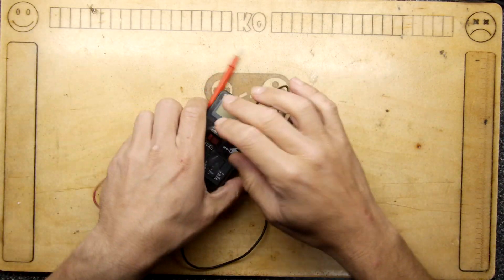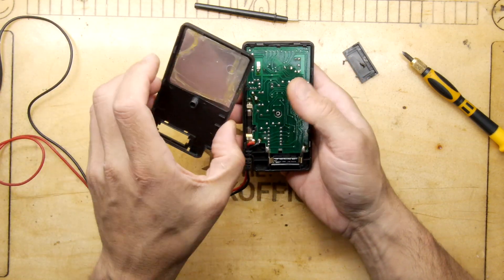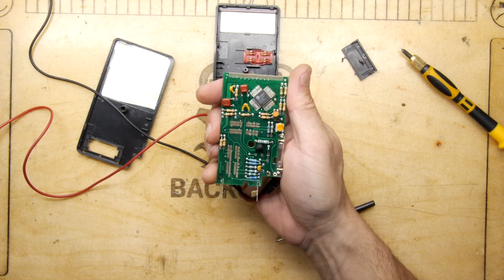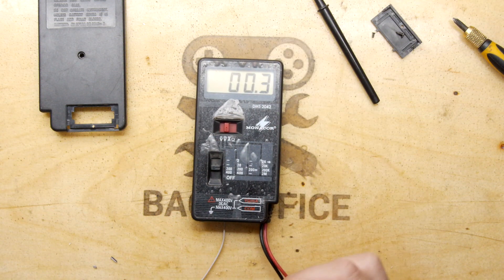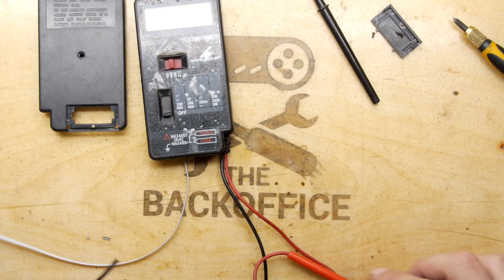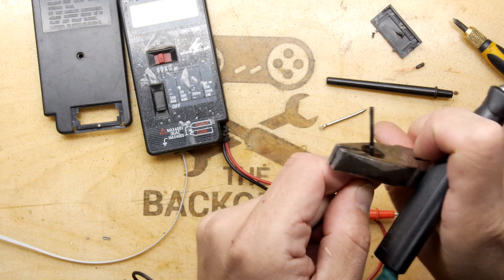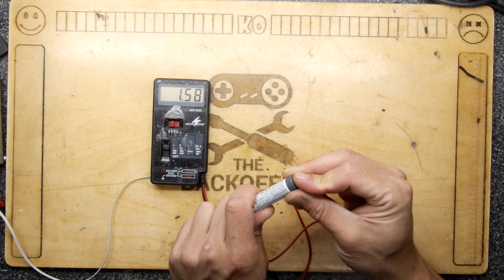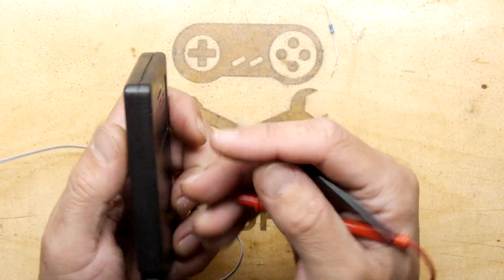Classic Multimeter Repair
A trusty multimeter is worth its weight in gold when you need it, it seems a shame to scrap this near little one for the sake of a poorly probe. Lets see what we can do with it!